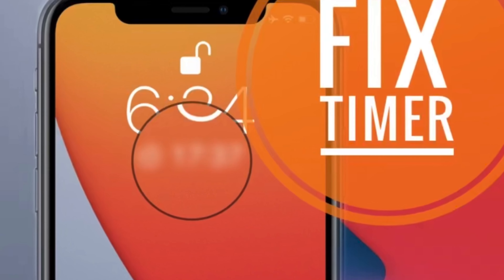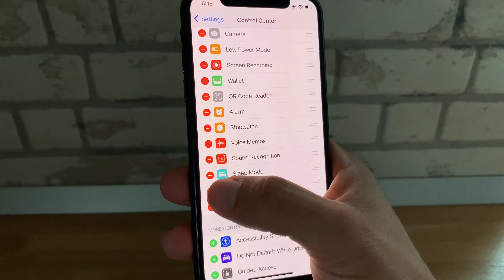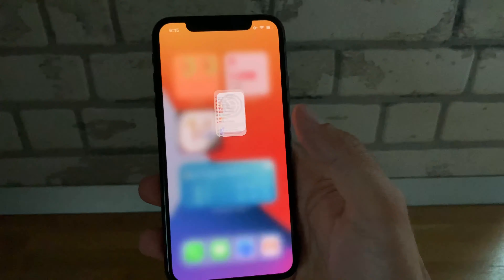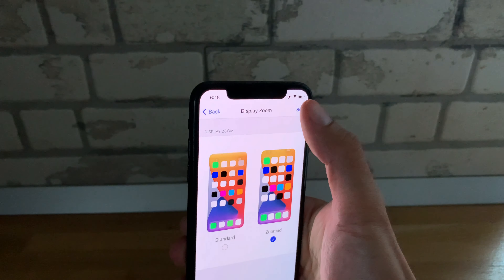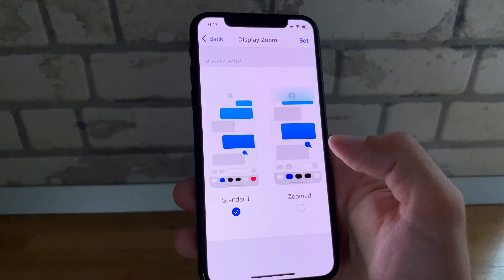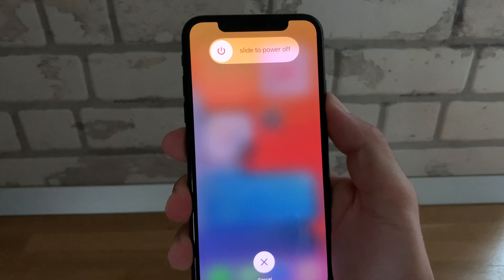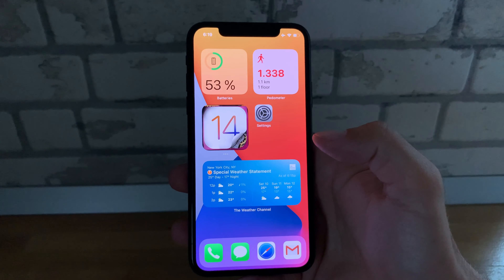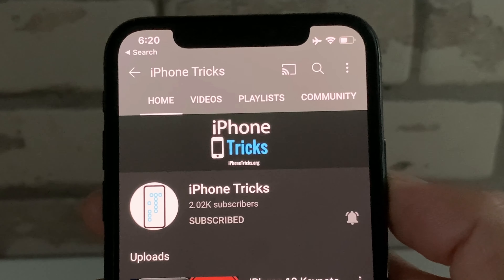3 Ways to Fix Timer Not Showing Up on Lock Screen in iOS 14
Have you updated to iOS 14 and the Timer isn't showing up on your iPhone's Lock Screen anymore? Here are three troubleshooting tips that will help you fix the Timer bug.

Which fix works for you? Use the comments section and let us know. If none helped, don't hesitate to mention and ask for additional help. We usually reply within a few hours.

Chapters:
0:00 | Fix Timer Not Working in iOS 14
0:25 | 1. Remove & Re-Add Timer to Control Center
0:43 | 2. Teak Display Zoom Settings to fix Timer glitch
1:31 | 3. Force Restart iPhone to fix Timer bug
2:01 | Conclusion

Resources:
Source Article: